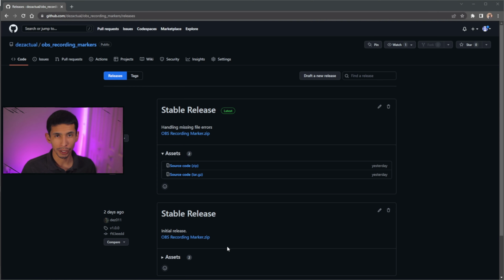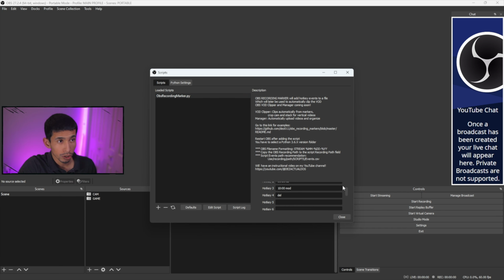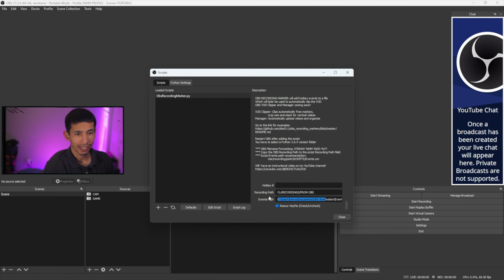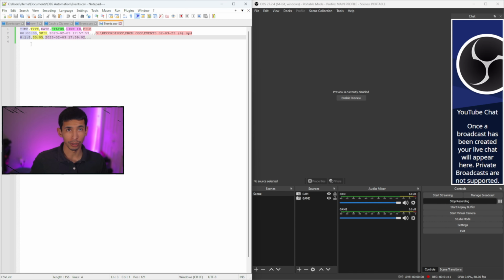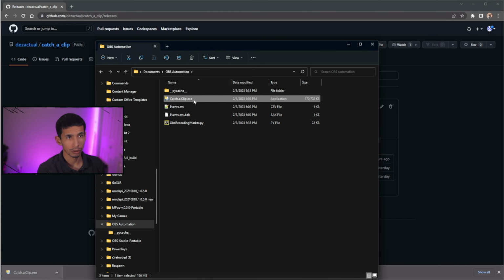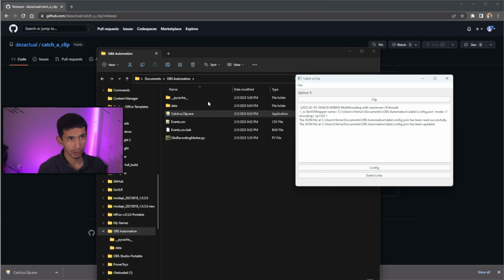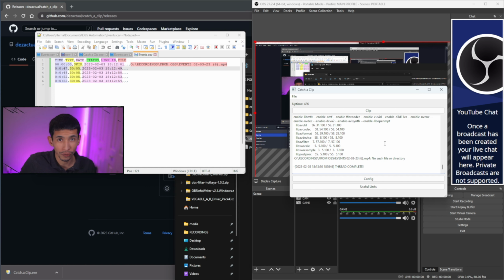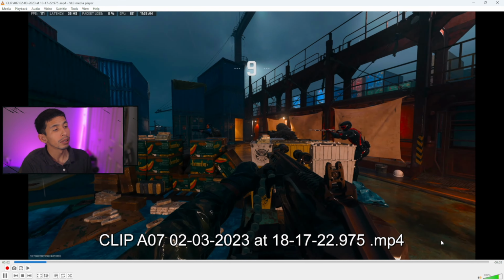AUTOMATICALLY CREATE CLIPS